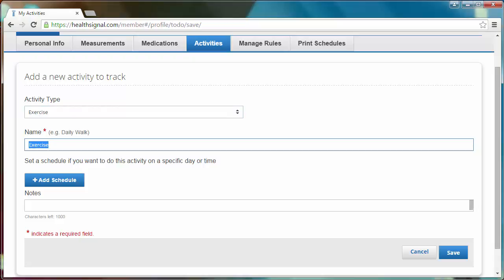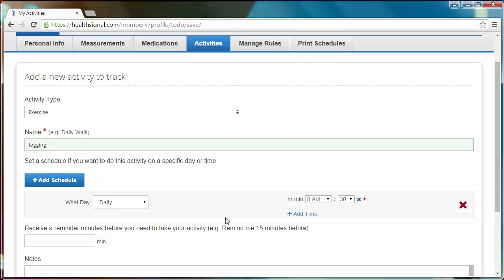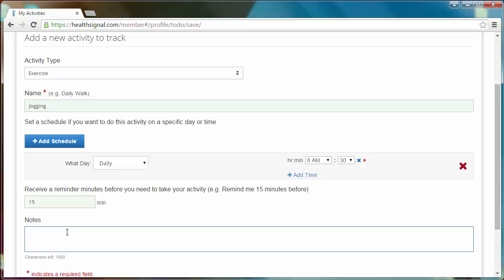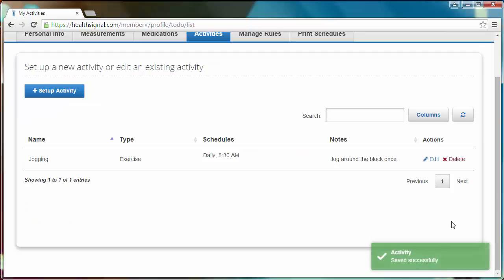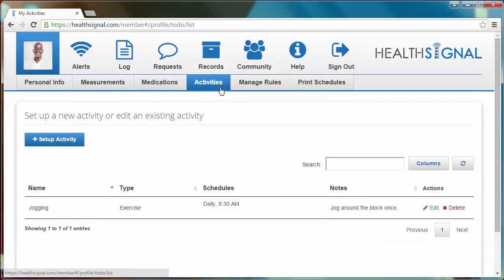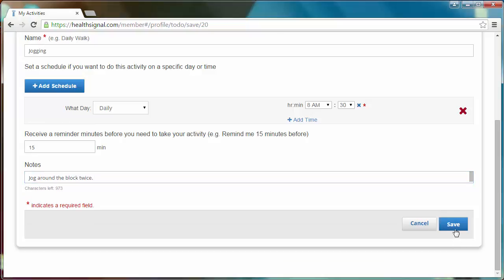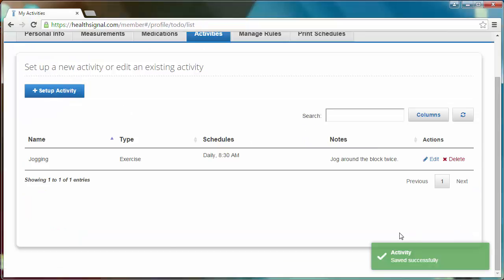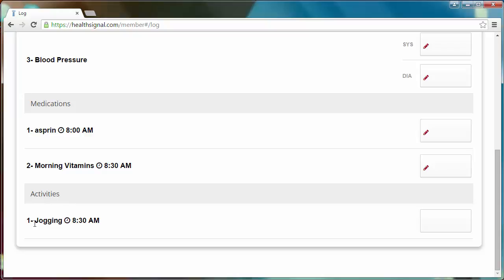TutorialActivity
This video describes the "Activity" function within the HealthSignal application. The activities page allows you to set up an upcoming activity on a schedule that you can receive a reminder on. When creating your Activity, you can select from Exercise, Dietary, Support Group, or Other Activity. Once you give a Name to your activity and set a schedule, it will appear on your on your to-do list for the date that it is to occur.